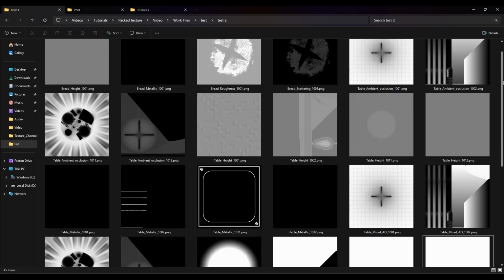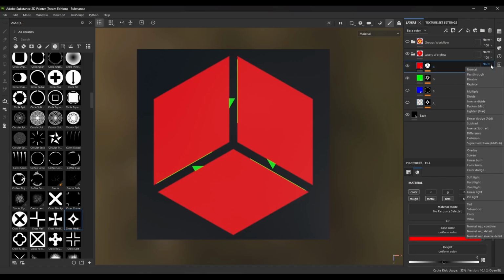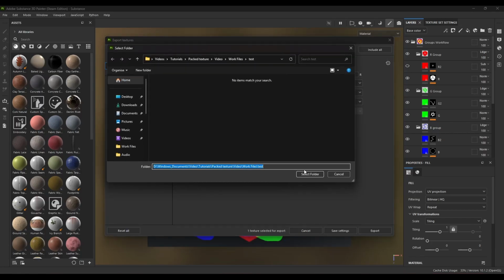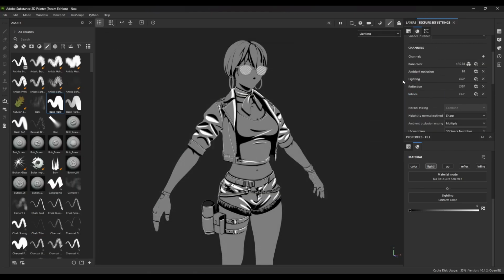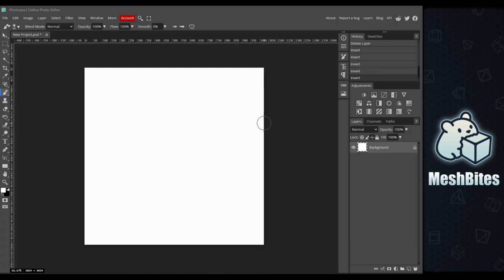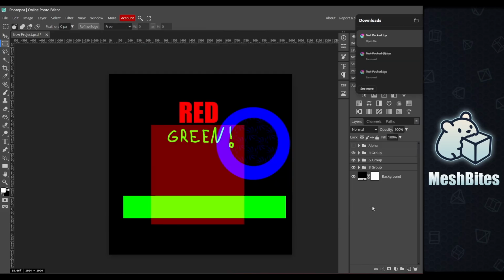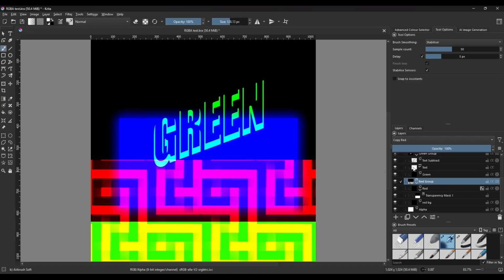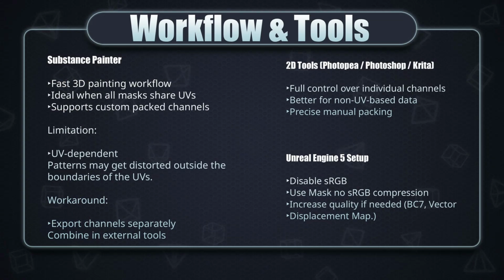Packed Textures (UE5, Blender, Substance, Photoshop, Krita)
In this video, I explain how packed textures work and how to create them using Substance Painter, Photopea (Photoshop workflow), and Krita.

Packed textures allow you to store multiple grayscale masks inside a single texture using the RGBA channels. This is commonly used in game development to optimize performance and reduce memory usage.

I cover:

What packed textures are
How to create them in Substance Painter
How to edit channels in Photopea "Photoshop"
How to set up a channel workflow in Krita
How to use packed textures in Unreal Engine 5 and Blender
Compression settings

My tools and shader (I will update my texture packer soon);

Music;
Champion - Telecasted
Maple - Dyalla
Regulate - Dyalla

00:00 Introduction
01:41 Substance Painter (Packing Workflow)
09:59 Photopea (Photoshop Workflow)
13:48 Krita (Channel Setup)
17:03 UE5 / Blender Settings (sRGB & Compression)
18:51 Conclusion